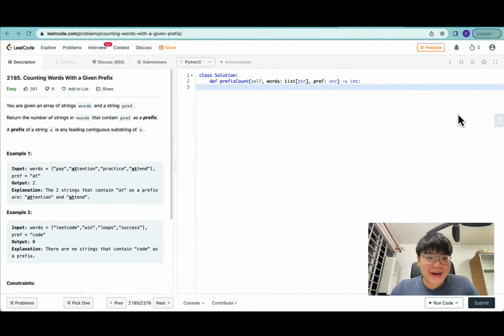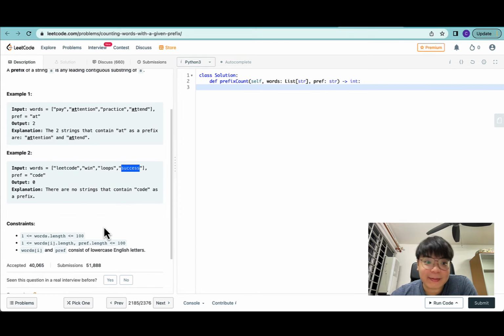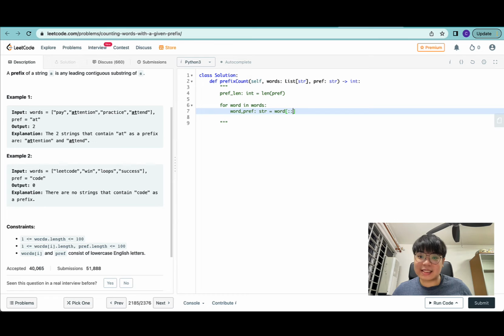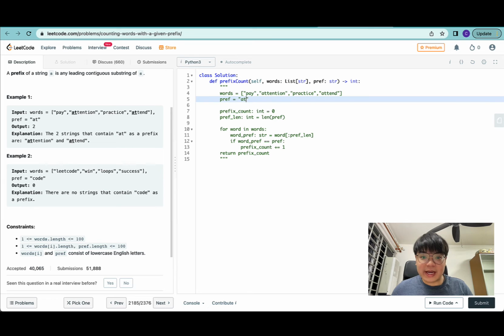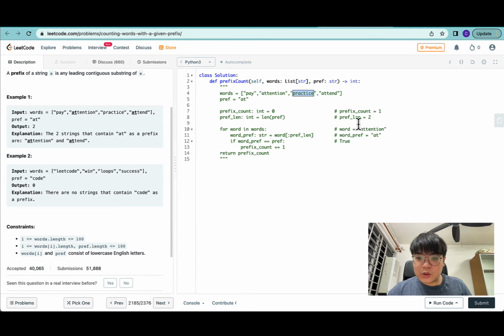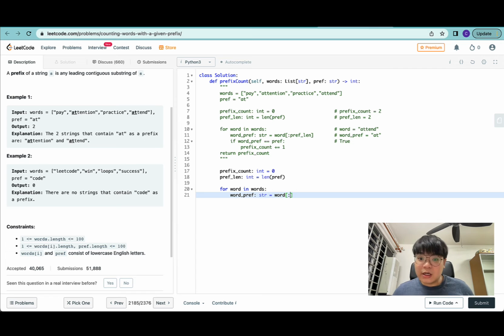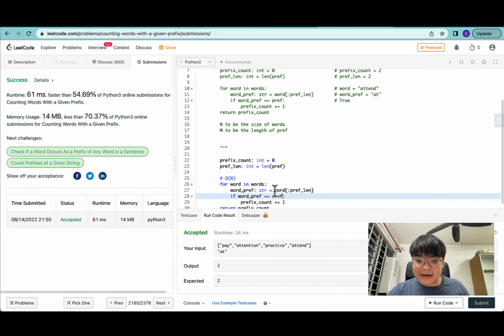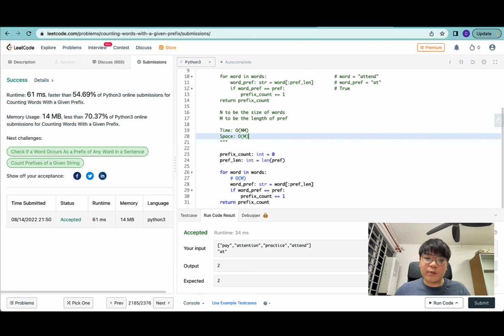Leetcode Python - Easy - Counting Words with a Given Prefix (Linear - Single Pointer)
Concepts:
- String slicing to get the prefix of a word
- String comparison to compare prefixes